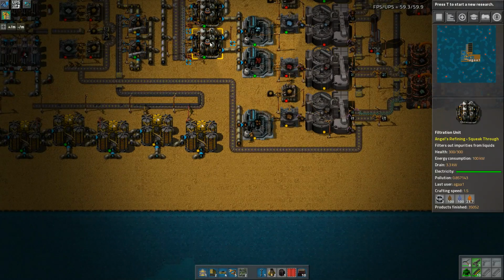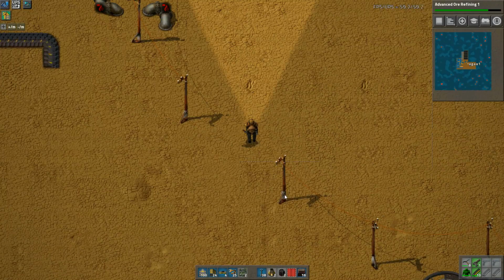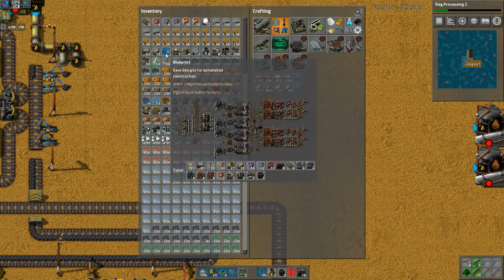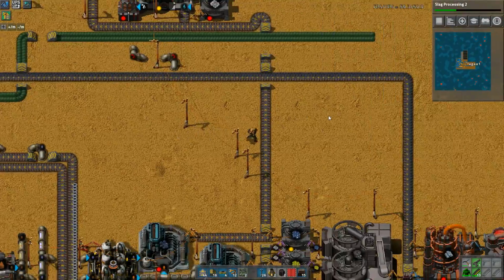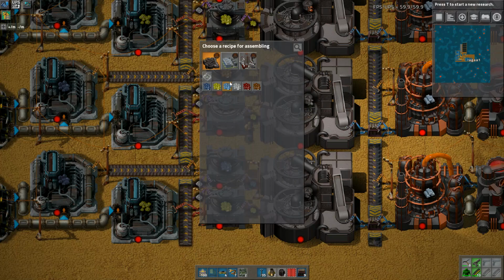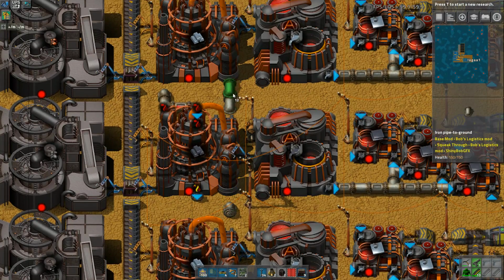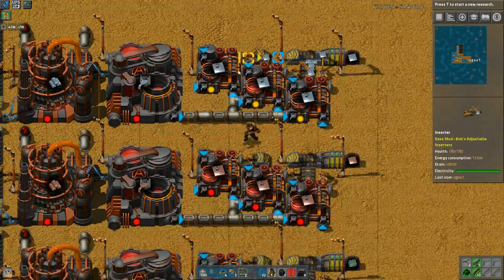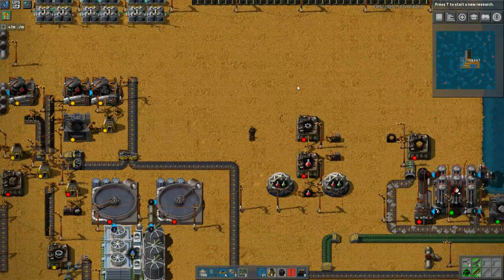Factorio - Sea Base - E010 - Expandable Smelting